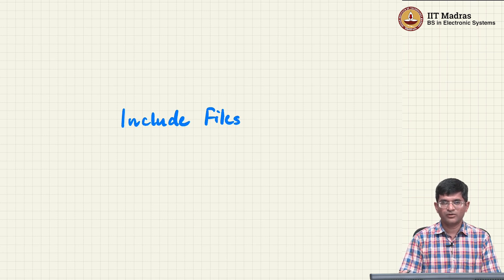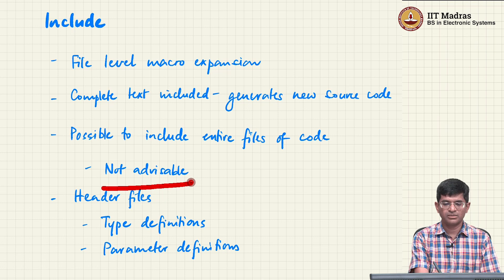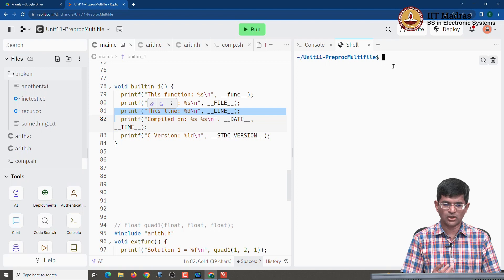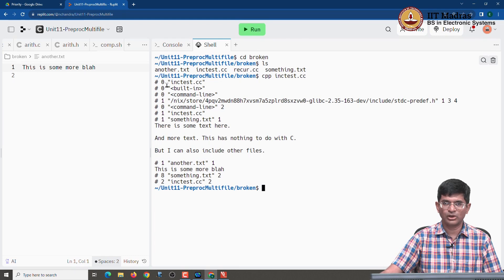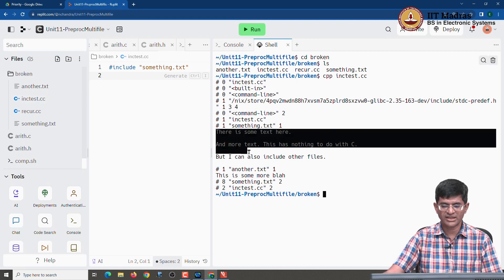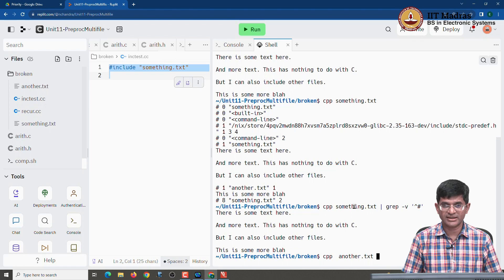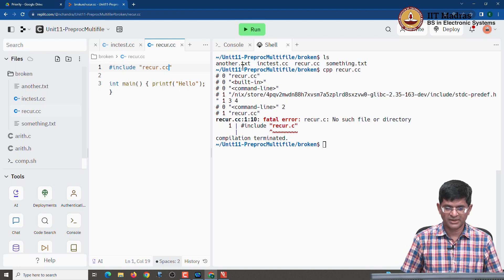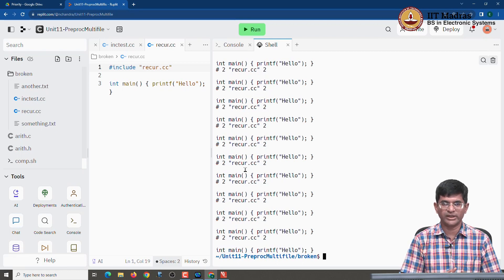Include File in C